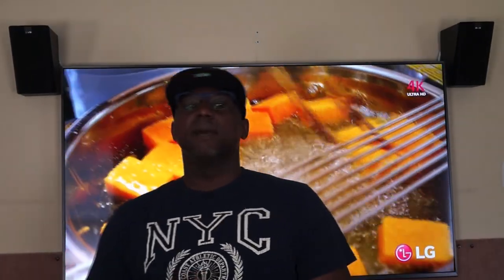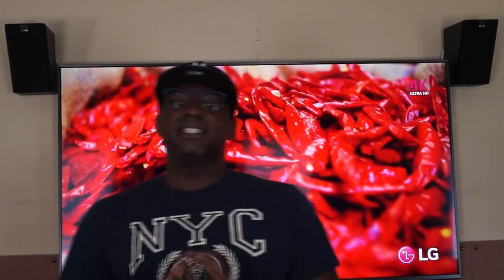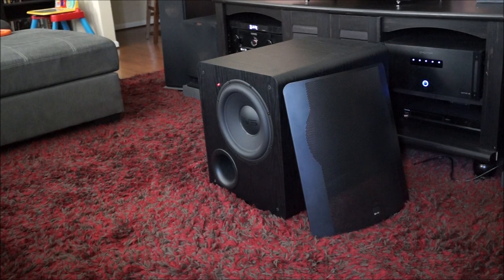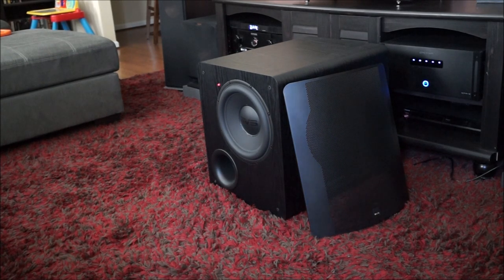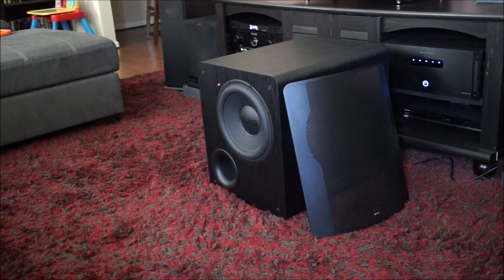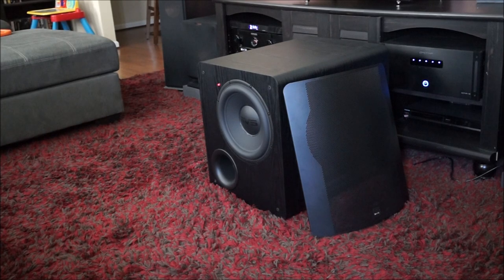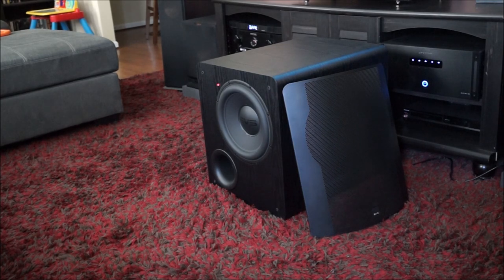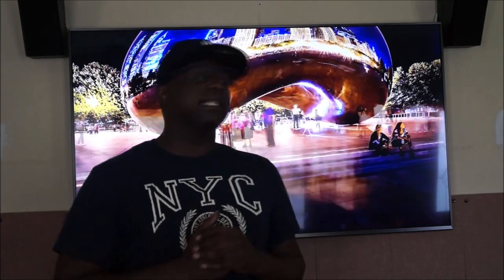My Impressions of SVS PB2000 Subwoofer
Finally after a month of testing, I've formulated my opinion of the SVS PB2000 subwoofer. I explain my point of view and tell you my recommendations. Also check the links for demo, unboxing video and to my boy CJ18.

All-new Echo Dot(3rd Gen)Charcoal/Heather Grey/Sandstone

Marantz SR6012 9.2 channel receiver

Marantz SR6013 9.2 channel receiver

Denon AVRX4400h 9.2 channel receiver

Denon AVRX4500h 9.2 channel receiver

ONKYO TXRZ830 9.2 channel receiver

SVS PB-2000 subwoofer

SVS SB2000 suboofer

4K BLURAY MOVIES:
Jurassic World:Fallen Kingdom

Deadpool 2

Mission: Impossible-Fallout

Equalizer 2

REFERENCE HOME THEATER BUNDLES:
Dolby Atmos 7.2.4 Klipsch RP-280F Tower Speakers R115SW with Onkyo TX-RZ3100

Klipsch Reference 5.1 Channel R-24F Surround Home Theater Speaker Bundle with 12" Subwoofer (Black)

SVS Prime Satellite 5.1 Speaker System – Premium Black Ash

1 Pair (2 pieces) SVS SB-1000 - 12", 300 Watt DSP Controlled, Sealed Box Subwoofer (Black Ash) Bundle

HOME THEATER SPEAKERS:
SVS Prime Elevations speakers

Klipsch RP440c

Klipsch RP260f

Klipsch Rp240s

Klipsch R110sw

HOME THEATER ACCESSORIES:
ACROLINK Isolation Spike(on my center channel speaker)

AC Infinity AIRCOM T10,BLower Fan System 17"(Front)

AC Infinity AIRCOM S10, Blower Fan system 17"(Front)

AC Infinity AIRCOM T9,Cooling Fan System 17"(Top)

AC Infinity AIRCOM T8,Cooling Fan System 17"(Rear)

AC Infinity AIRCOM S6,Cooling Fan System 12"(Rear)

Amazon echo dot 2

Logitech Harmony Hub with Remote

POWER AMPLIFIERS:
Emotiva XPA5 Power Amplifier

Emotiva XPA3

Emotiva A-500 BasX 5-Channel amplifier

Emotiva A-700 BasX 7-channel amplifier

CABLES AND SPEAKER WIRE:
Synwire Digital optical cable Toslink 24k plated

Amazon Basics Subwoofer Cable

Amazon Basics HDMI cables

Navepoint 12/2 12awg speaker wire

BUDGET FRIENDLY 4K HDR TELEVISIONS:
LG 65sk8000 4K HDR TV

LG 55sk8000 4K HDR TV

TCL 55R617 55-inch 4k hdr dolby vision

TCL  65R617 65-inch 4k hdr dolby vision

Vizio P65-E1 65-inch 4k hdr

BUDGET FRIENDLY UHD 4K BLURAY PLAYERS:
Sony UBP-X800 Streaming 4K Ultra HD 3D Hi-Res Audio Wi-Fi And Bluetooth Built-In Blu-ray Player With A 4K HDMI Cable And Remote Control

Sony UBP-X700 Streaming 4K Ultra HD 3D Hi-Res Audio Wi-Fi And Bluetooth Built-In Blu-ray Player With A 4K HDMI Cable And Remote Control

LG UP875 4K Ultra HD 3D Blu-ray Player with Remote Control, HDR Compatibility,

BUDGET FRIENDLY HOME THEATER SPEAKERS:
Elac Cinema 5 Home theater 5.1

Klipsch 5.1 Home Theater System

Energy/Klipsch 5.1 Take Classic Home Thaeater System

Harman Kardo HKTS20BQ 5.1 Home Theater system

Pioneer SP-PK52FS Andrew Jones 5.0 package

Pioneer Andrew jones soundbar